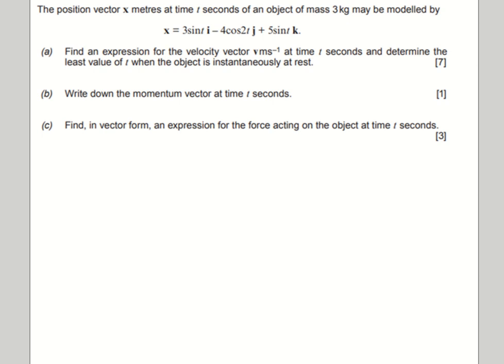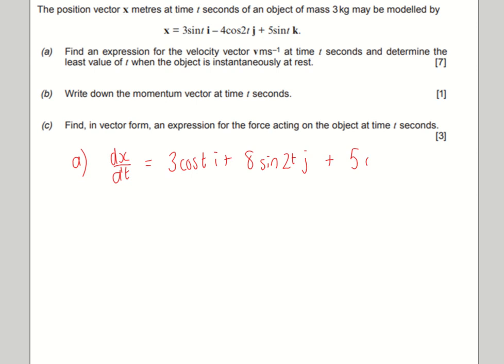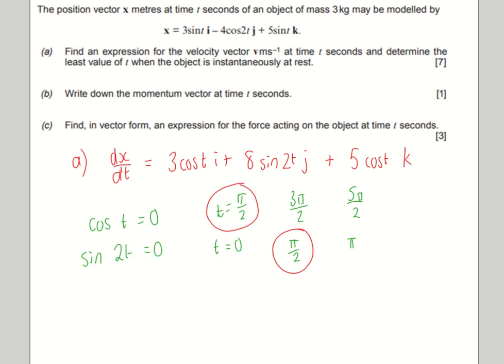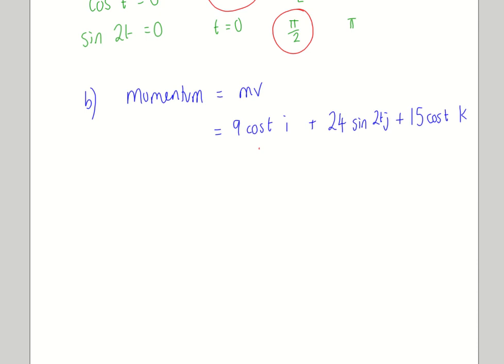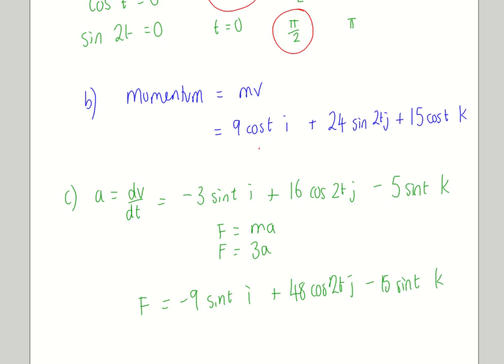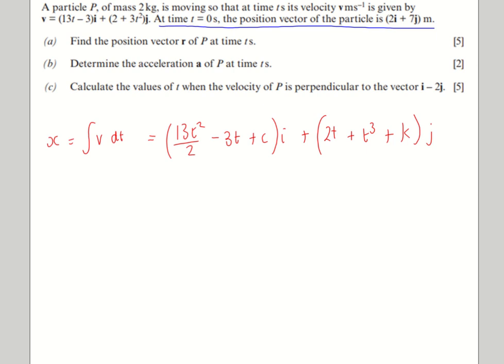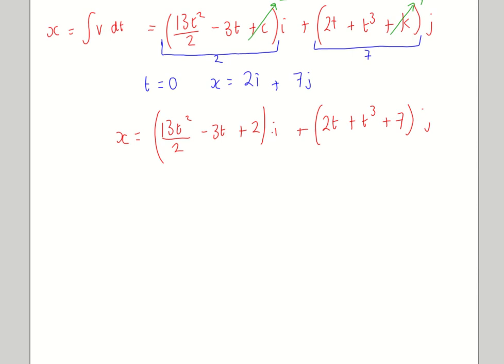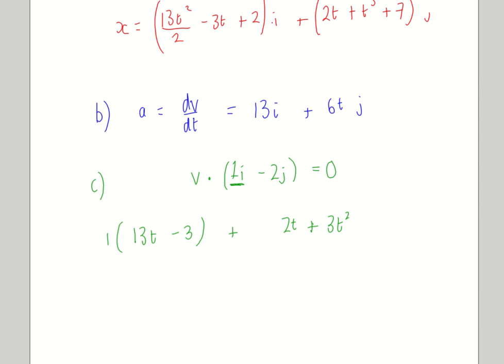Further Applied Unit 3 Vectors 1